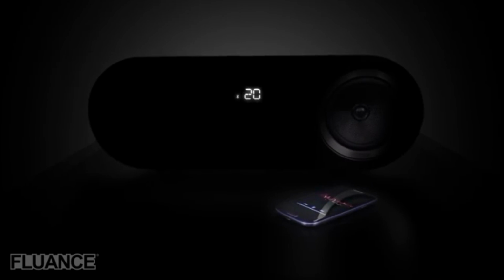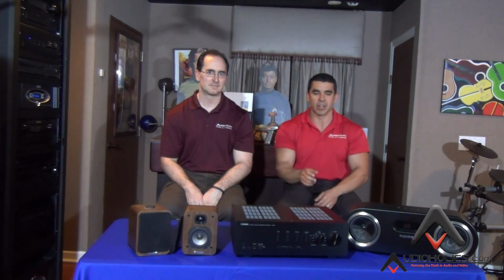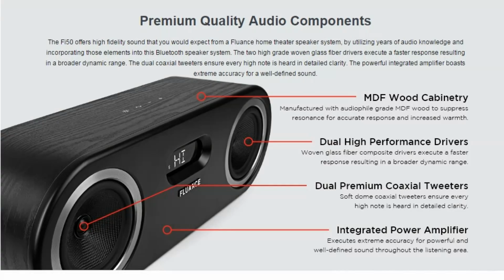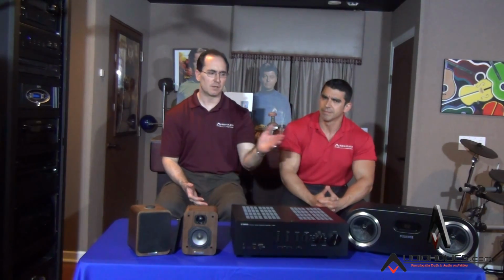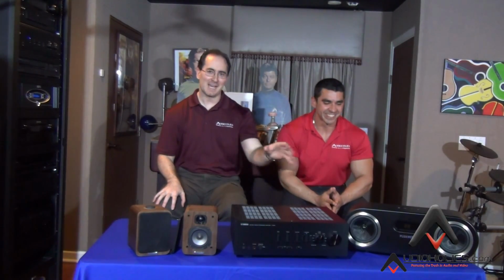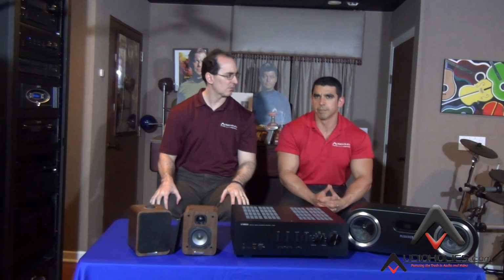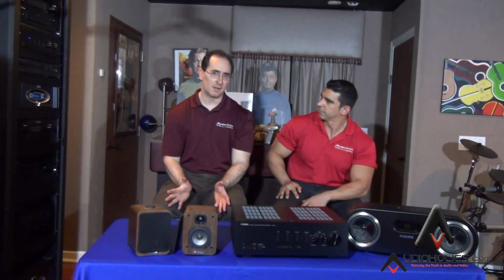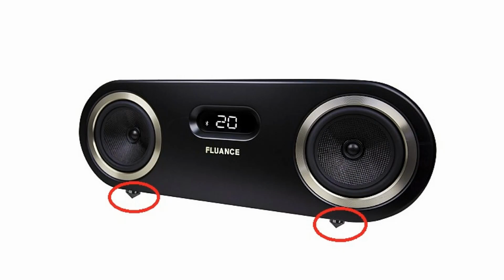Fluance Fi50 Wireless Bluetooth Speaker Review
- Fluance Fi50 Wireless Bluetooth Speaker Review. In this video, Gene and Hugo discuss the Fluance Fi50 Bluetooth wireless speaker system with 2.1 + EDR, aptX codec, USB charging input, 40 Watts power and sleek design which make this an awesome compact solution that belies its asking price.

When it comes to wireless, WiFi-based whole house audio, Sonos rules the roost.  But for most, Sonos’ high cost, WiFi connectivity, and multi-room capabilities are simply overkill.  What most people want is simply a high quality wireless speaker that can stream music from any Bluetooth compatible computer, tablet, or mobile phone.

Fluance jumped on that bandwagon long ago with their Fi30 wireless Bluetooth speaker.  For under $200, the Fi30 offered huge bang for the buck, but the Fi30 wasn’t targeted to the more discerning audiophile audience.  Fluance has changed all that with the release of their new Fi50 two-way high performance speaker system.

While the Fi50 appears, at quick glance, to resemble its smaller sibling, it is actually   designed for some serious performance under the hood. It’s bigger in both size and weight and its overall driver complement promises to deliver significant sonic improvement.

Be sure to get your FREE Top Picks AV Guide here & you also get signed up to our FREE Newsletter (sent once a week) with the latest and greatest articles/reviews

Check out the great deals you can get on Receivers at: Amazon.com

Check out the great deals you can get on Speakers at Amazon.com

Check out the great deals you can get on Subwoofers at Amazon.com

Find:

AV Racks

Power Conditioners

Links to Subwoofers:

Links to Receivers:

For more myth busting articles and reviews.